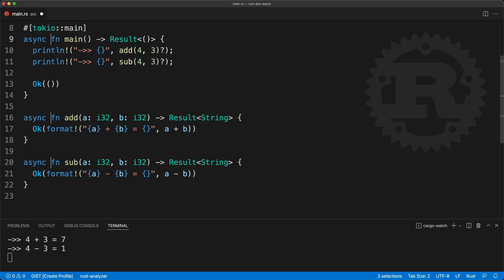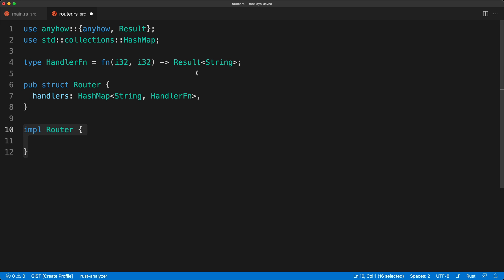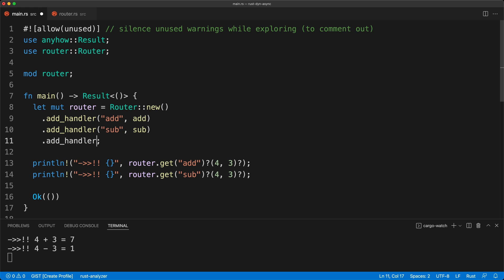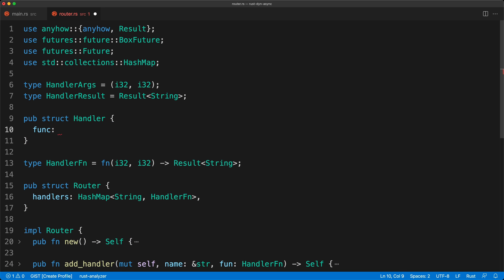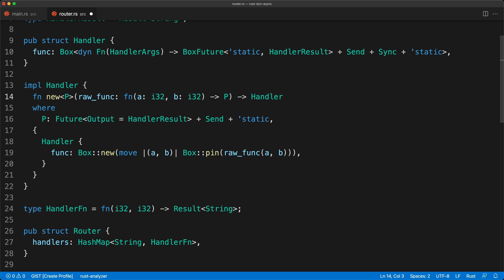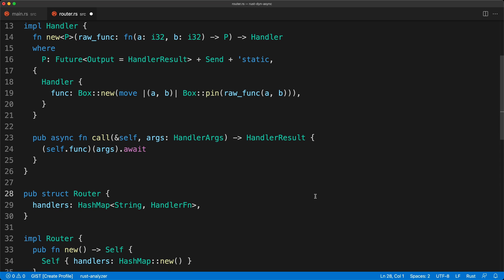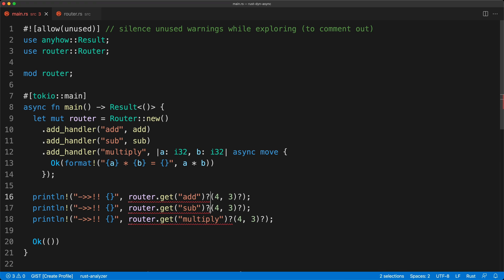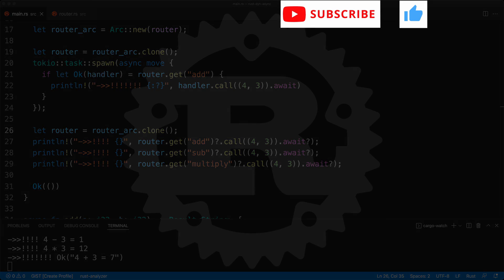Rust Async - How to build an Async Router in Rust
Here is a Rust Programming tutorial on how  to build an Async Router in Rust. Great for custom Web routing such as JSON-RPC routing on method and the like.

00:00 - Quick Overview
00:22 - Sync Router Module
03:50 - Async Router Module
09:15 - Using the Async Router
10:35 - Arc Router to Share across Tokio Task and Thread

In this tutorial we will learn:

- how to make a simple router for sync functions
- Ho to use BoxFuture, Future, Box::pin to have a router for Async/await functions.
- and then, we will show how we can can share this router via Arc across tokio tasks and threads.

Jeremy Chone:

- AWESOME-APP - Rust Templates for building awesome applications.